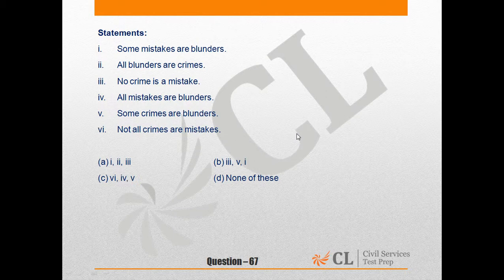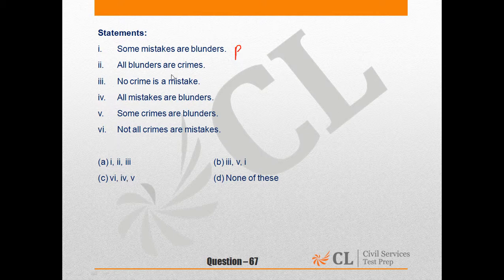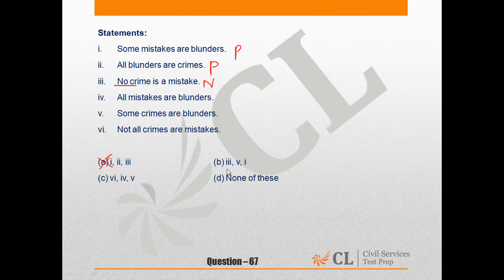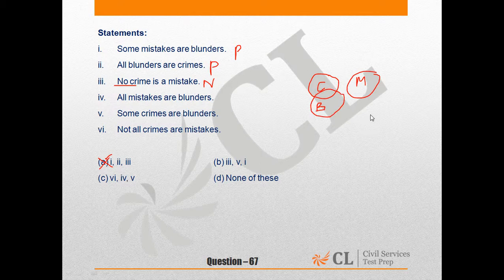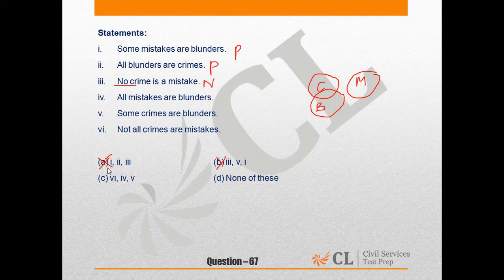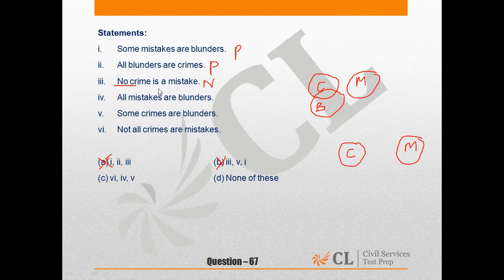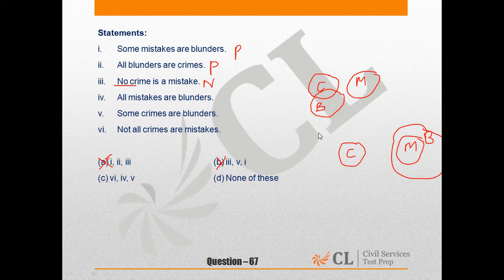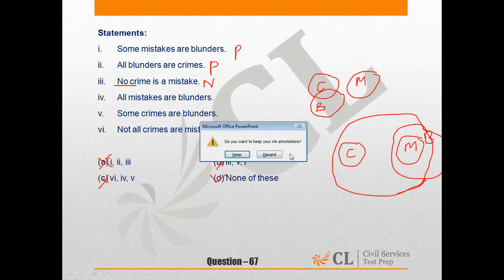Paper II English Question 67